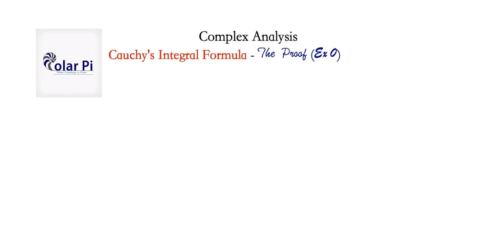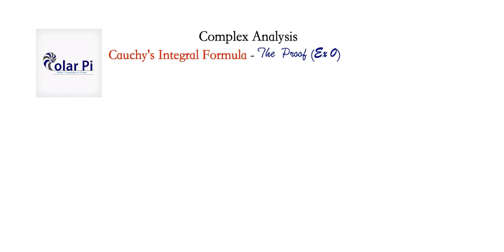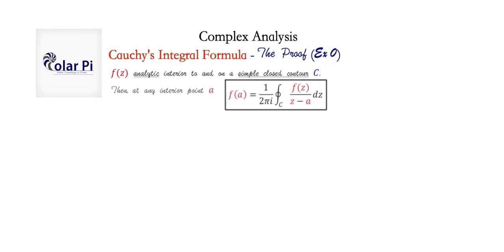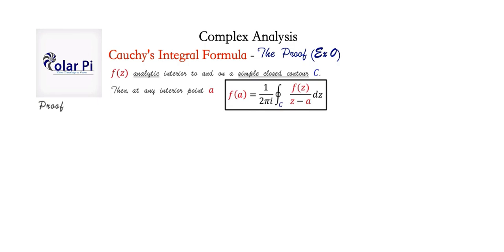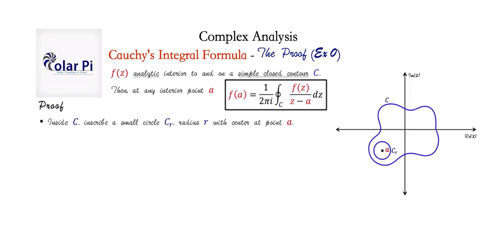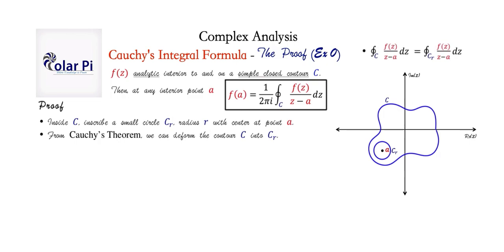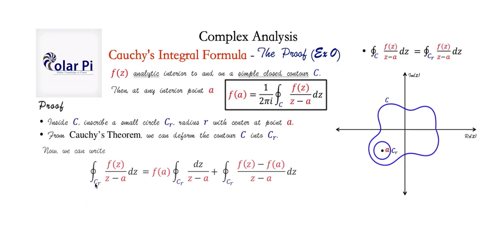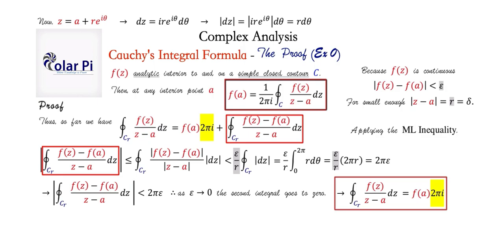Cauchy's Integral Formula - The Proof (Not to be Confused W/ Cauchy's Thm)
1) He is incredibly narcissistic and promotes himself shamelessly.
2) He misleads and confuses.
3) He pushes people away from Jesus Christ God, the Holy Trinity, the one and only messiah.  White Jesus does all three of the above and more -- matching the ways of Satan.

In this video, I show you how to prove a very useful integral formula in Complex Analysis - Cauchy's Integral Formula.